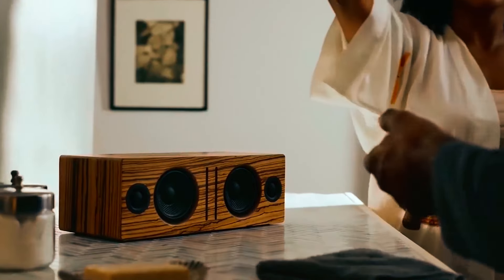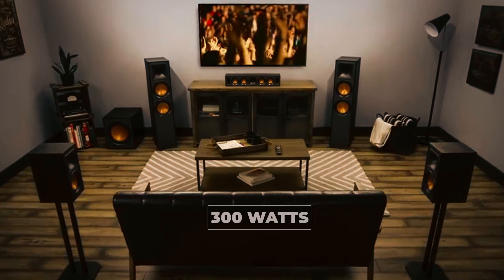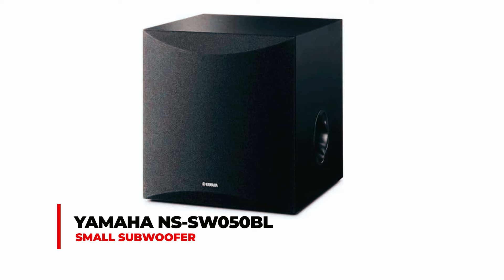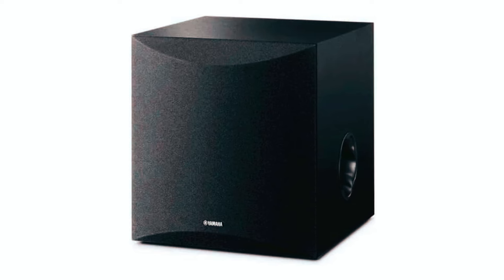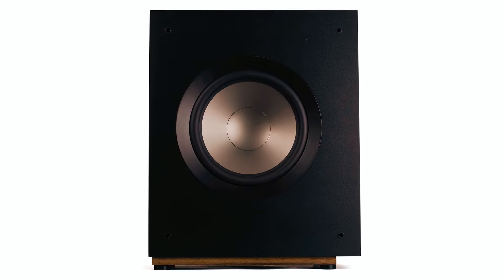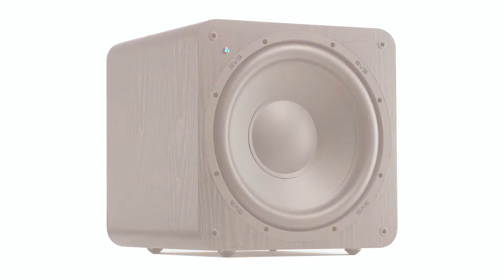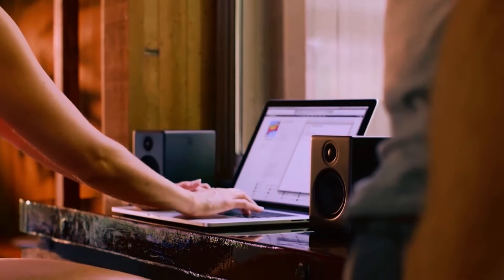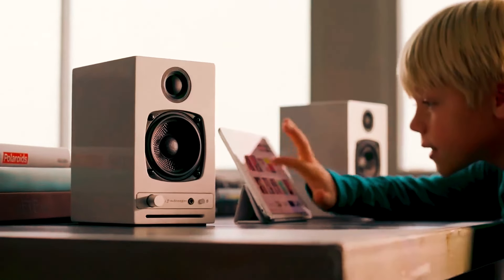Top 5 Best Small Subwoofers for Your Home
Small subwoofers: Hey guys, in this video, we’re going to the top 5 best small subwoofers .

►Purchase Link ✅

Jump To Section:
00:00 INTRODUCTION.
00:06➜ 1. KLIPSCH R-100SW SMALL SUBWOOFER.
00:47➜ 2. YAMAHA NS-SW050BL SMALL SUBWOOFER.
01:22➜ 3. JAMO S810 SMALL SUBWOOFER.
01:54➜ 4. SVS SB-1000 SMALL SUBWOOFER.
02:29➜ 5. AUDIOENGINE S6 SMALL SUBWOOFER.
02:58 OUTRO.
Hi there! In today's video, we will showcase the top 5 best small subwoofers you can buy this year. Let's start.
That is why when buying a small subwoofer, there are a few things to consider; quality, durability, ease of use, and features.

In today’s video, we are going to look at the top five best small subwoofer available on the market today. We have made this list based on our own opinion, research, and customer reviews. We have considered their quality, features, and values when narrowing down the best choices possible. If you want more information and updated pricing on the products mentioned, be sure to check the links above.